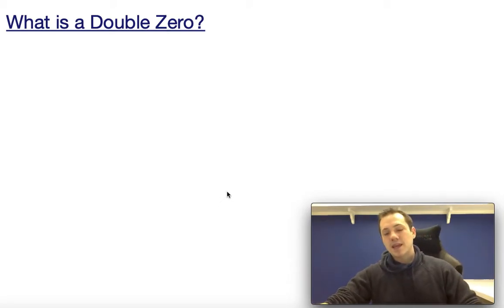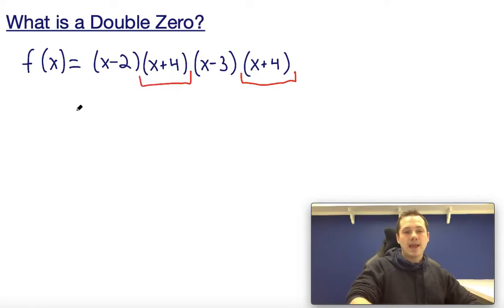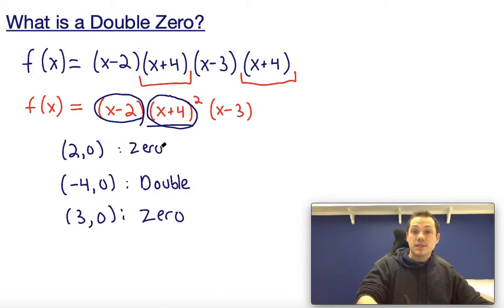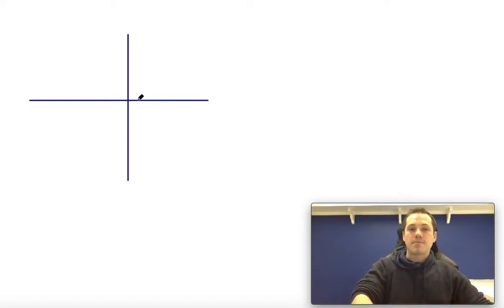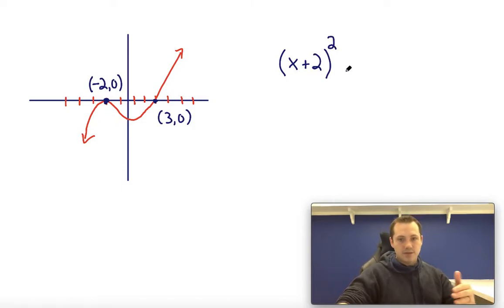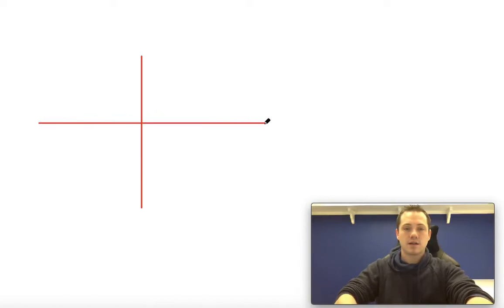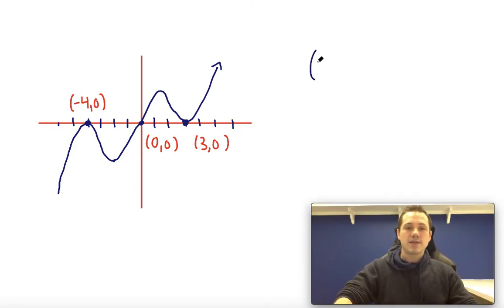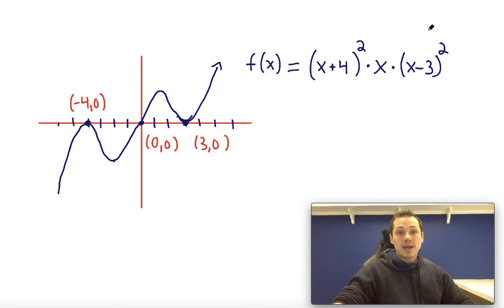What is a Double Zero?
Brendan explains what a double zero is - both graphically and algebraically.